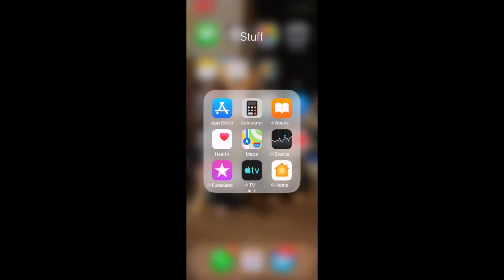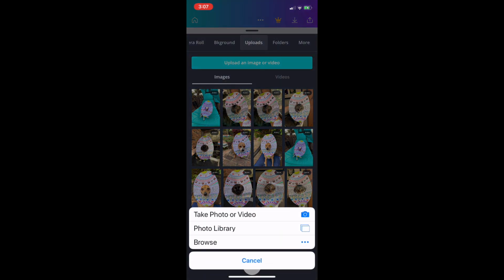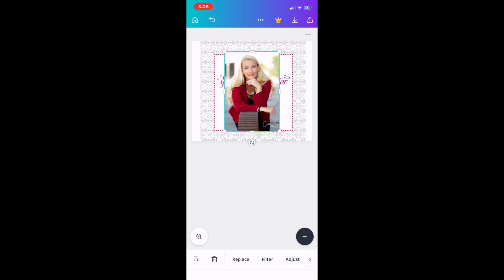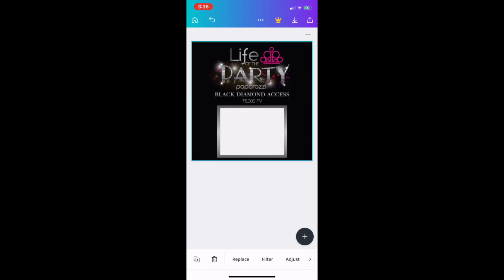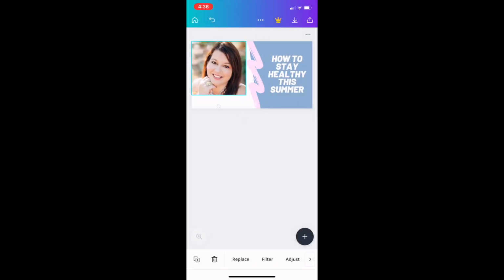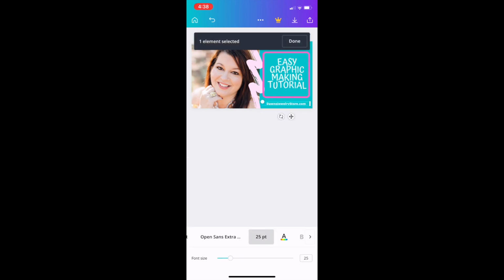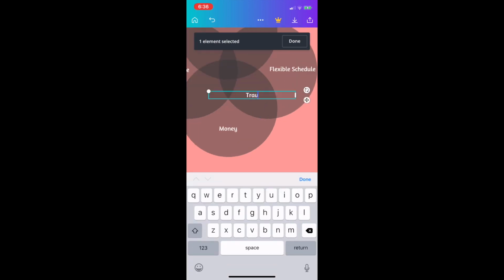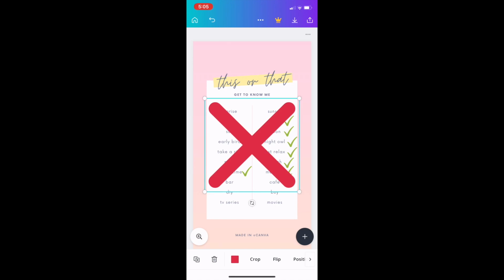EASY GRAPHIC MAKING TUTORIAL